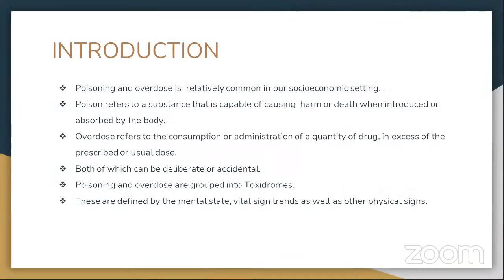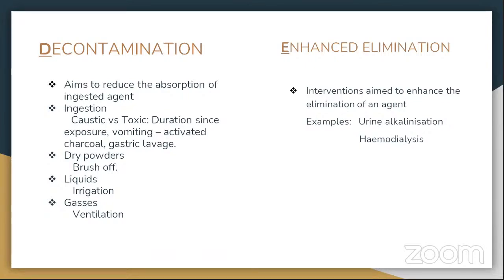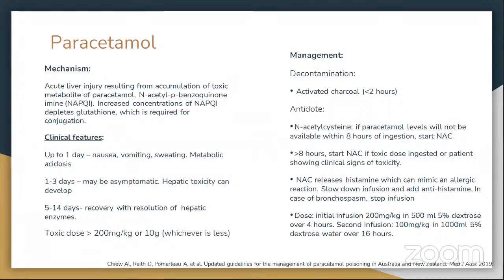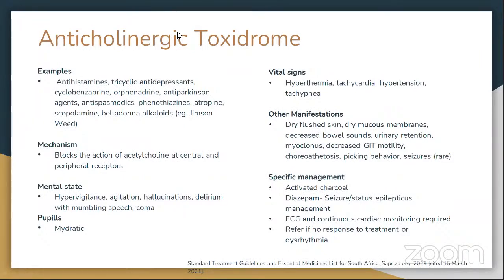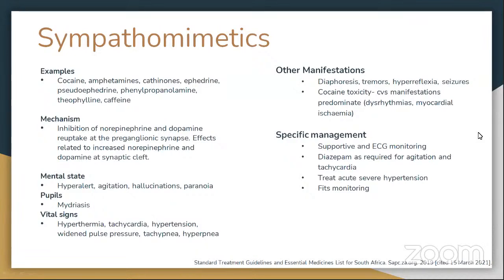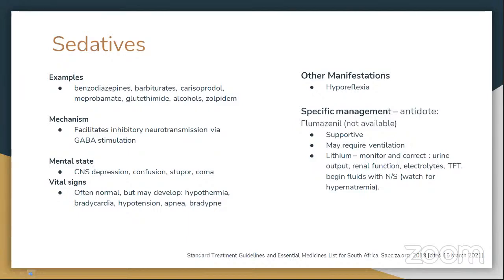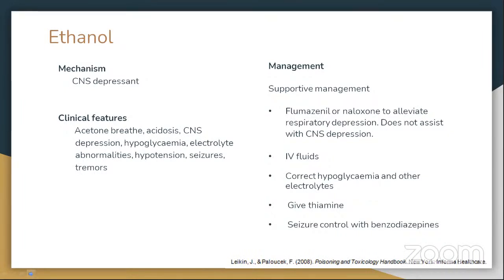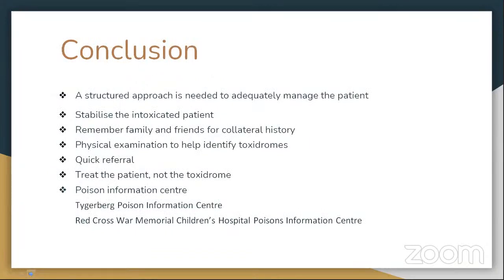Intern Meeting 2021-03-31 Overdose Poisoning